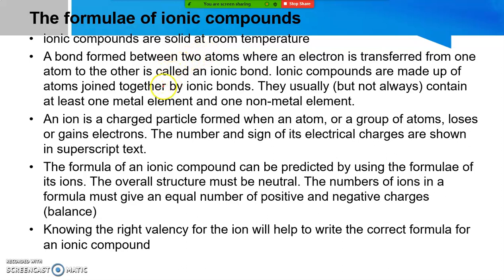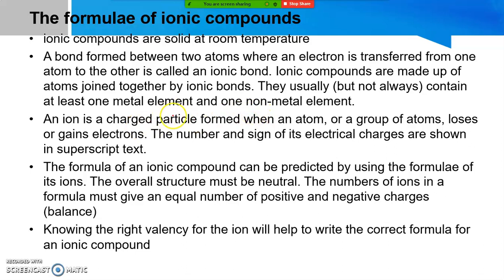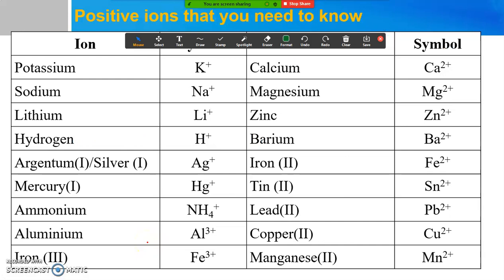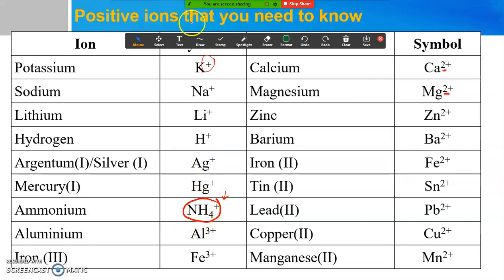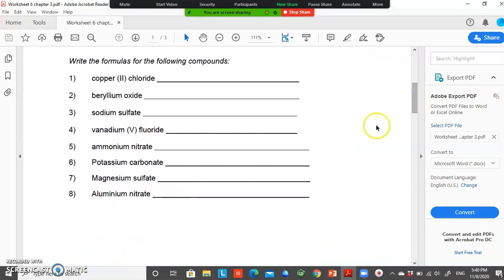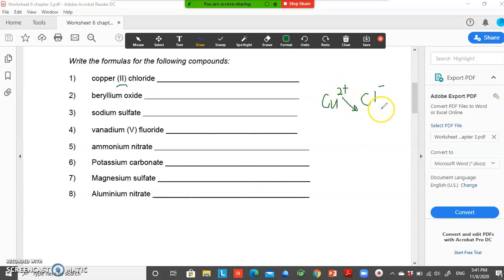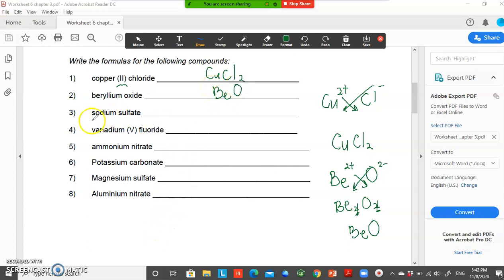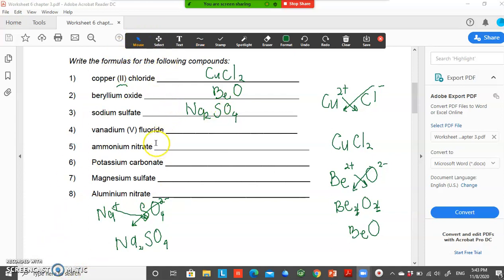Chemical Formula: The Formulae of Ionic Compounds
IGCSE Chemistry - Year 10
Chapter 3: Elements and Compounds